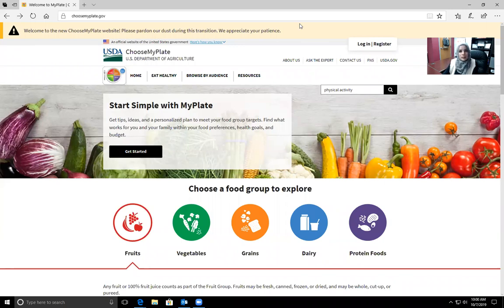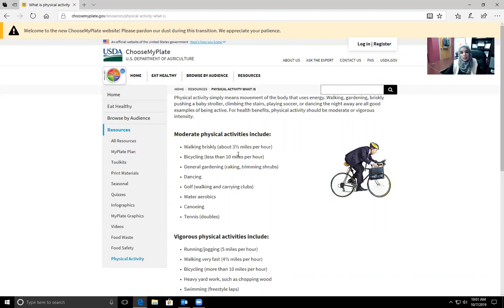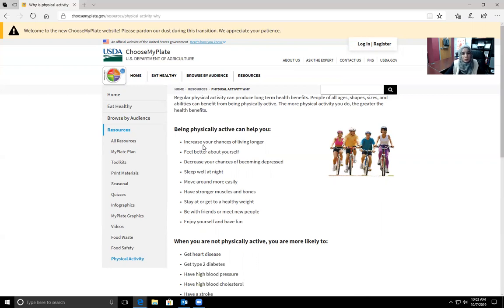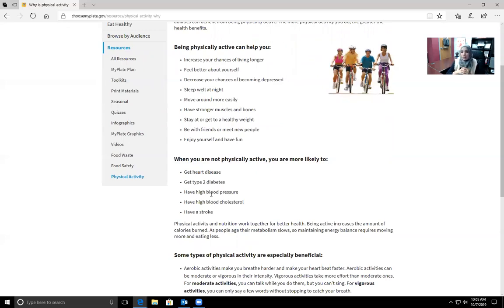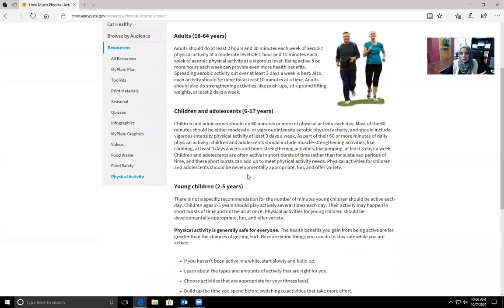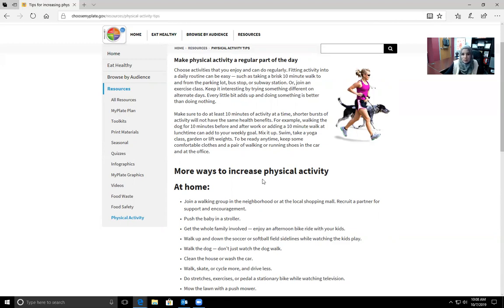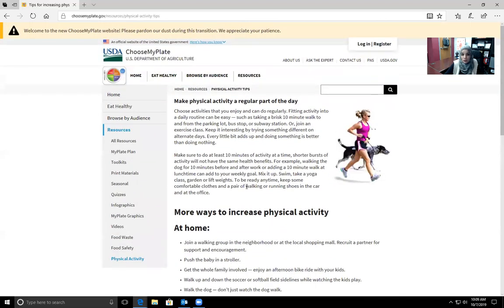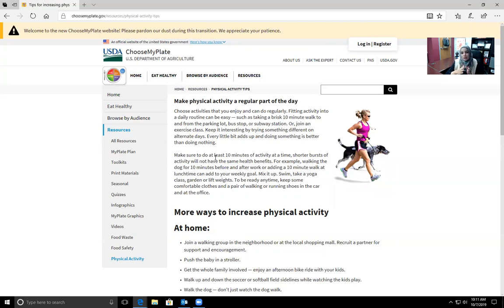Creating a Physical Activity Plan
Dr. Heba Eldoumi
Creating a Physical Activity Plan using ChooseMyPlate